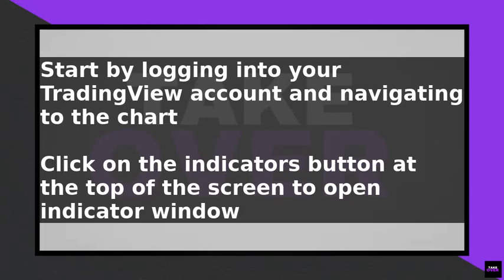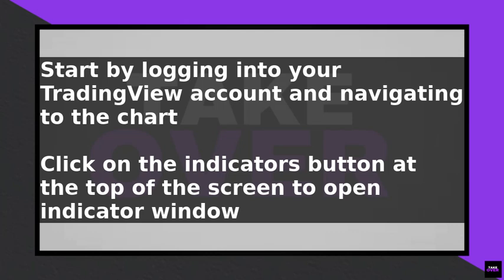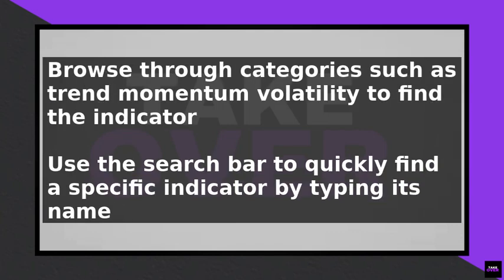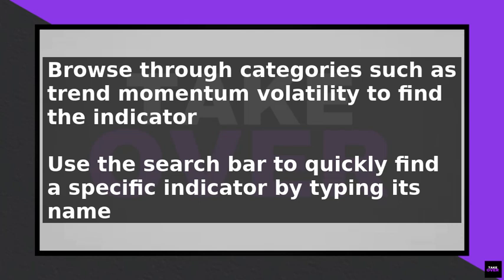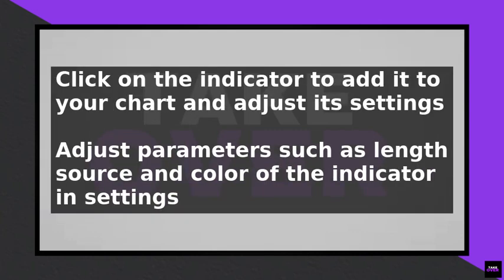How To Add Indicator On TradingView (2025)